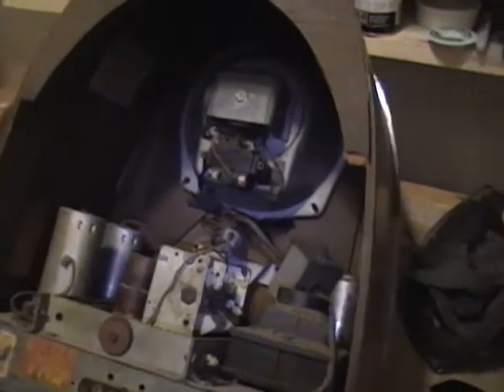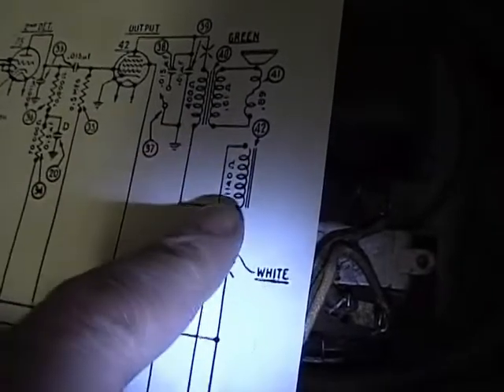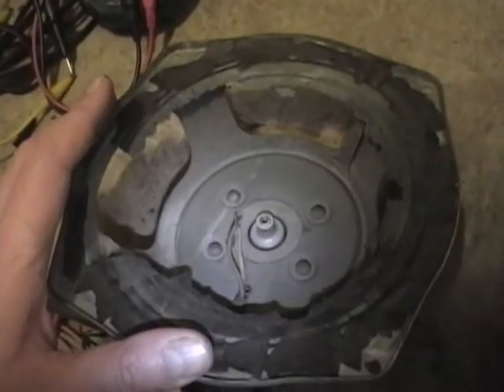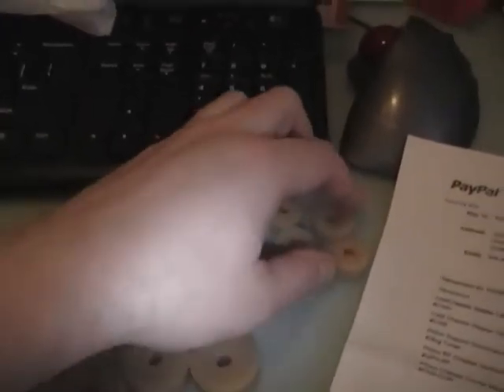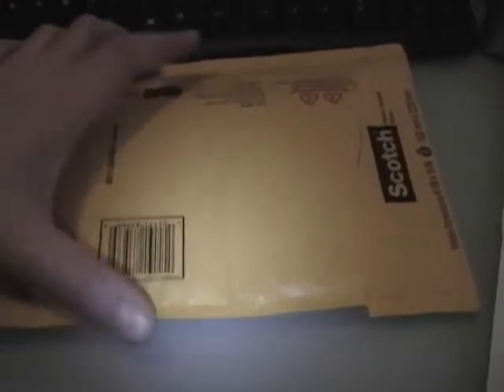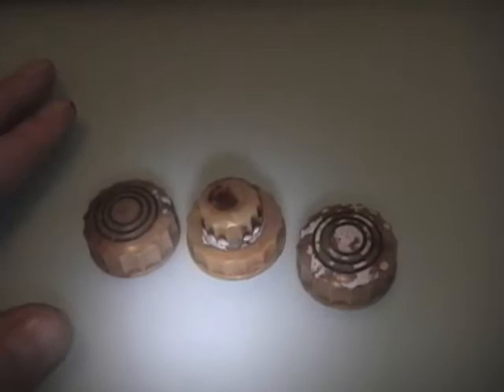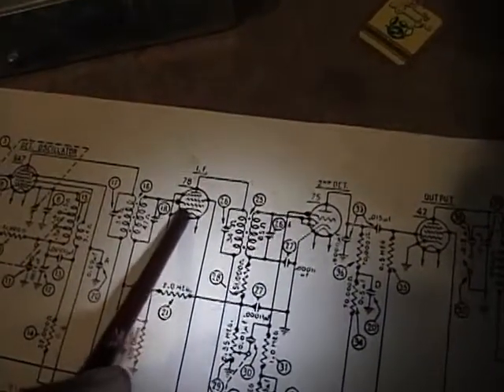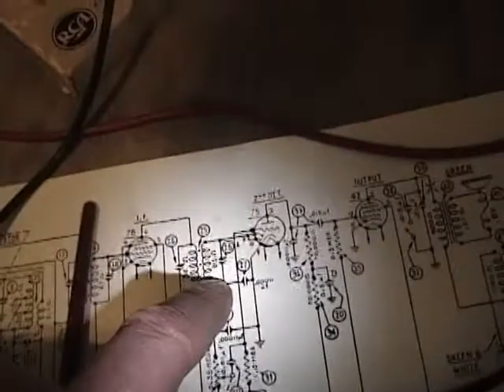Philco 60 restoration p8o14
Speakers, rubber, coils and more!